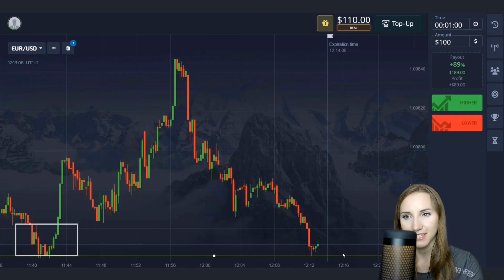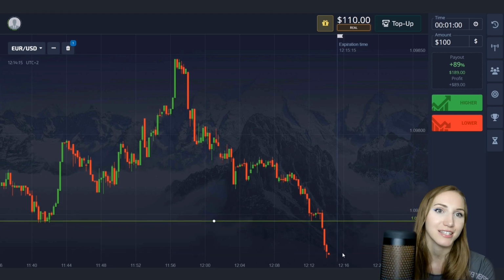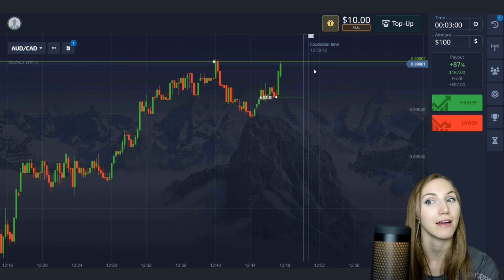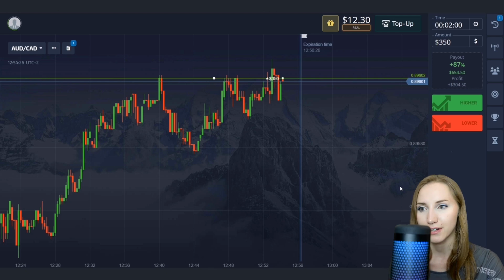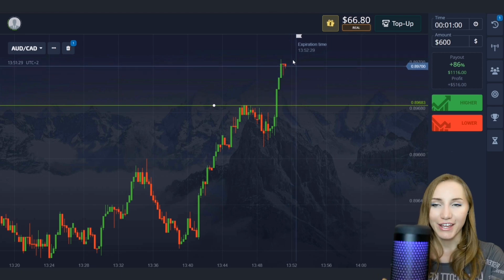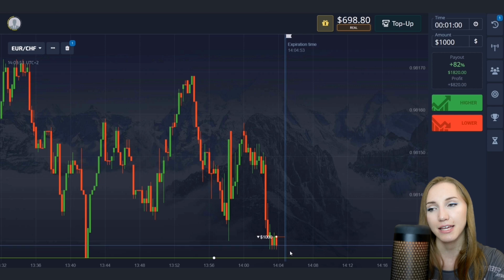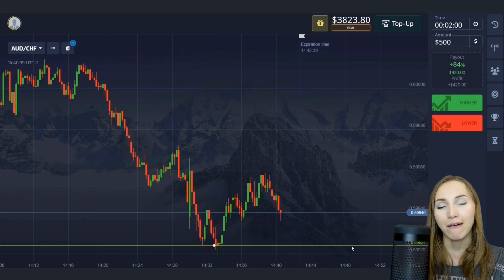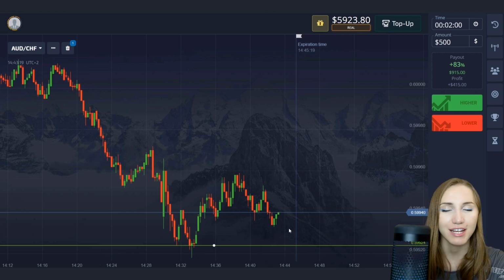TUTORIAL! HOW TO USE SUPPORT AND RESISTANCE LINES TRADING STRATEGY $110 TO $7583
HOW TO USE SUPPORT AND RESISTANCE LINES

0:00 How To Use Support And Resistance Lines Trading Strategy
2:49 How do you join my private signal chat room
3:04 $110 to $197 (deal + explanation)
4:29 $197 to $362 (deal + explanation)
5:28 $362 to $666 (deal + explanation)
6:50 $666 to $1182 (deal + explanation)
7:34 $1182 to $1698 (deal + explanation)
8:42 $1698 to $2518 (deal + explanation)
9:49 $2518 to $3832 (deal + explanation)
11:11 $3832 to $5923 (deal + explanation)
12:21 $5923 to $7583 (deal + explanation)